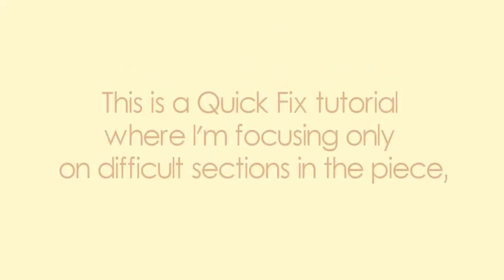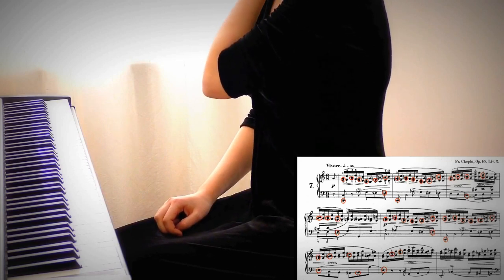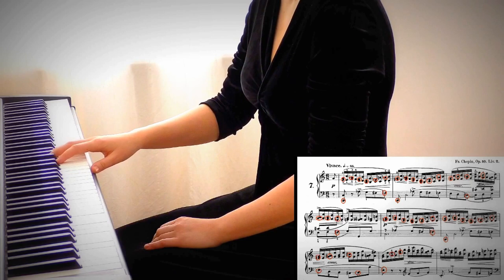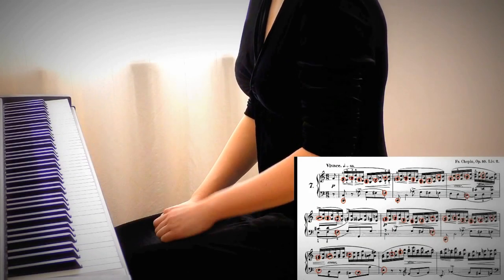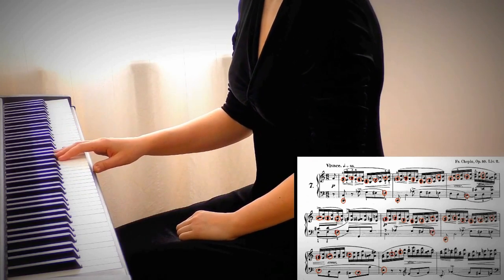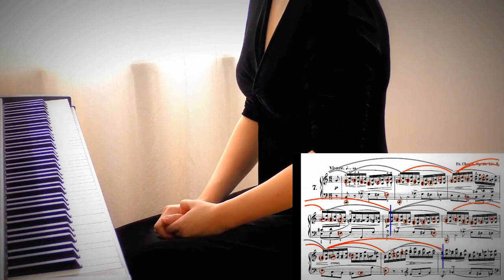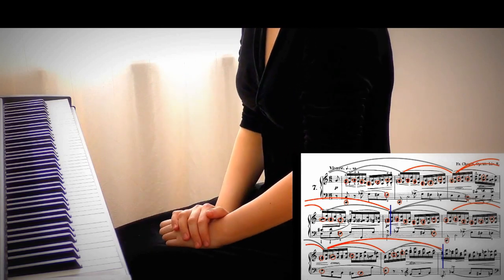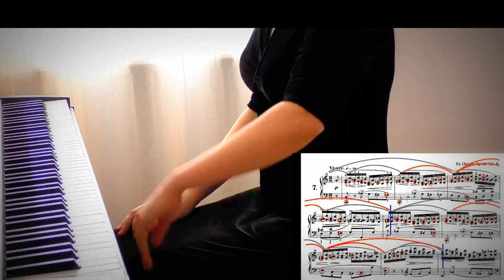Piano masterclass - Chopin. Etude op 10 no 7 - Advanced piano tutorial